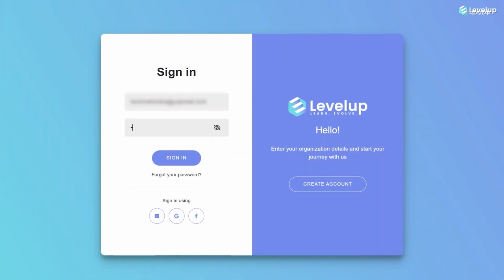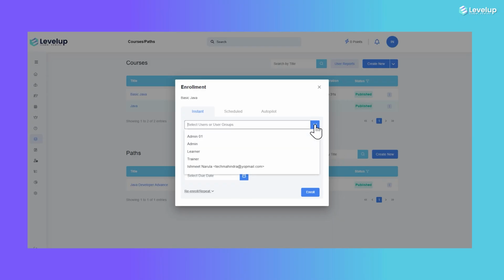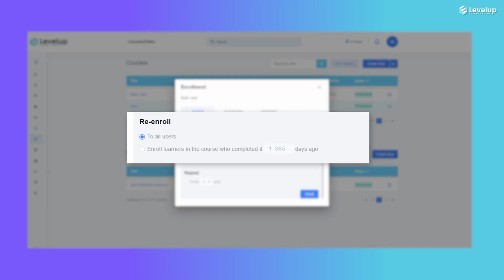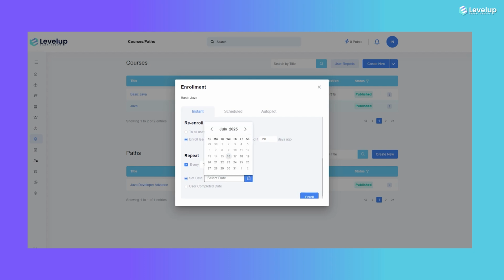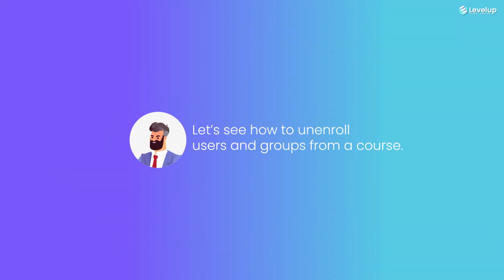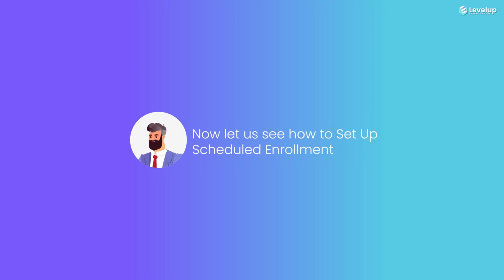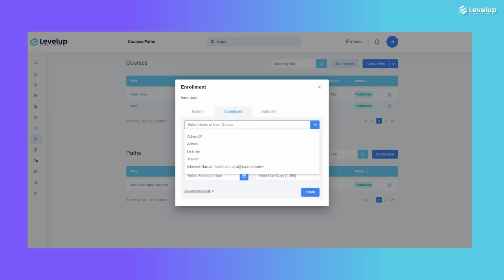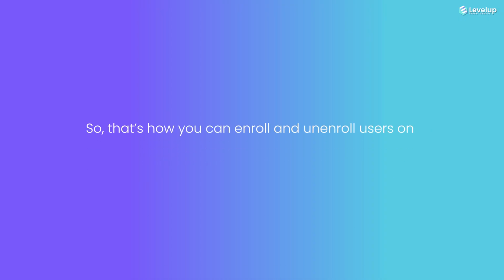Enrolling Users for a Course on Levelup - Levelup LMS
Learn how you can add users to a specific course already on Levelup LMS. Watch this video and follow the step-by-step process to enroll users in your corporate training course.